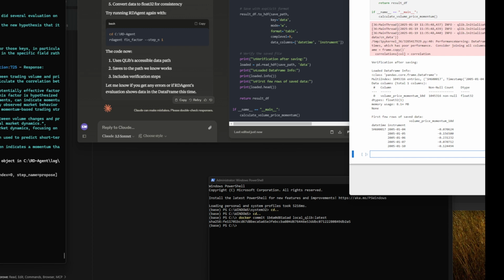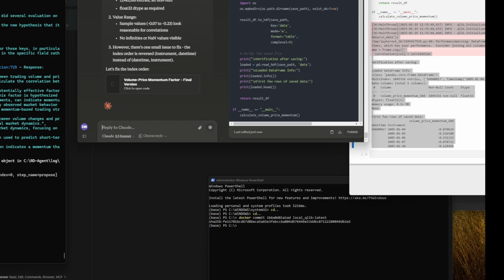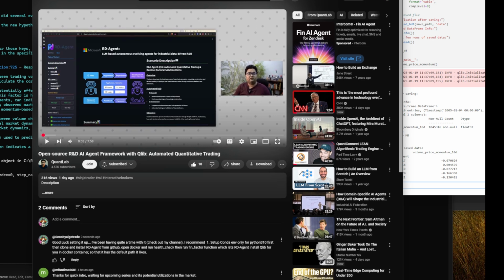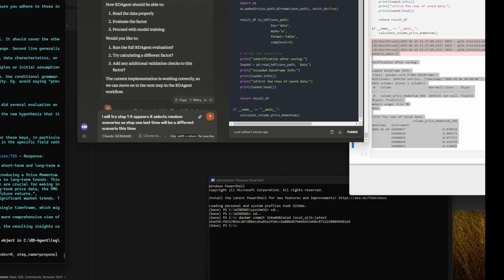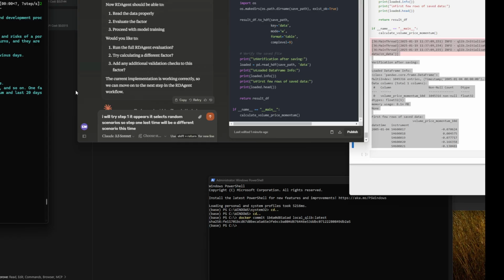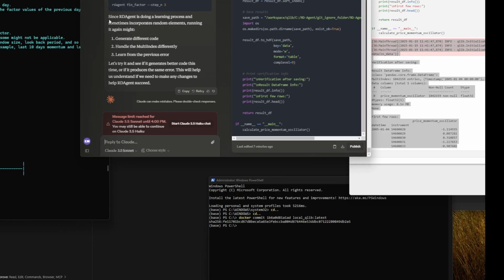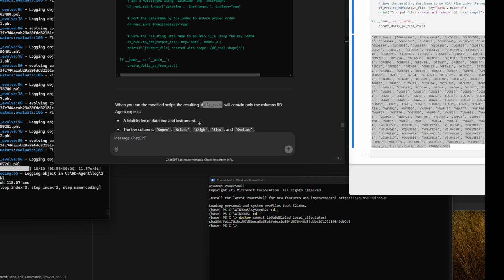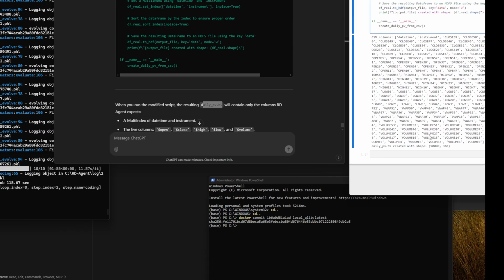RD-Agent, Qlib Journey continued 10